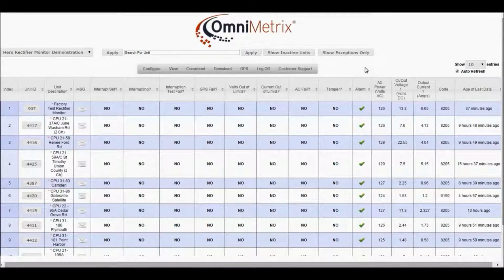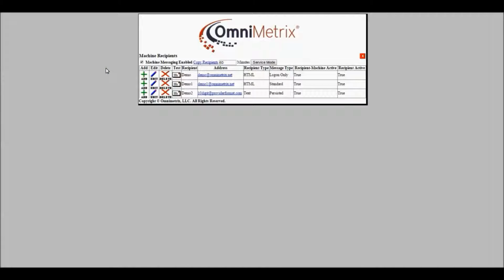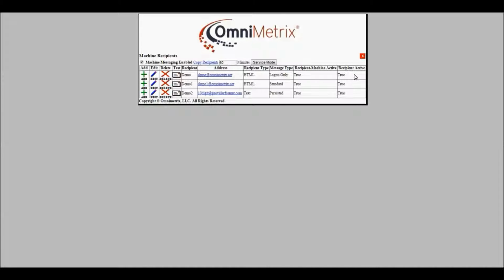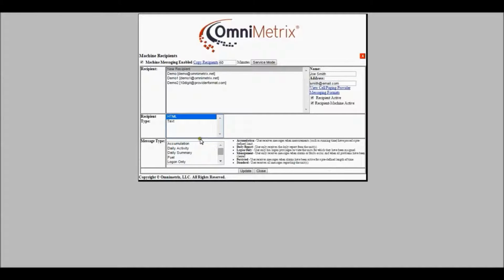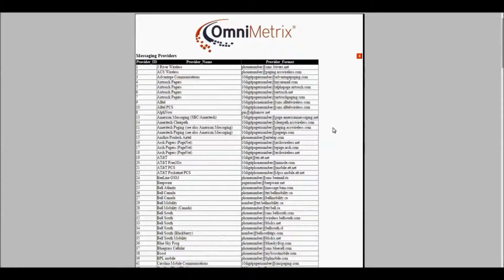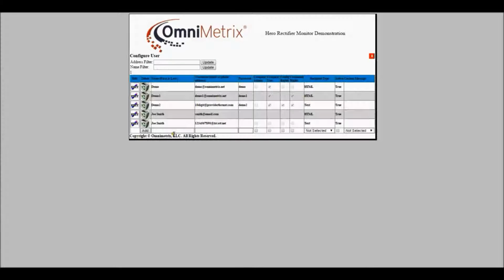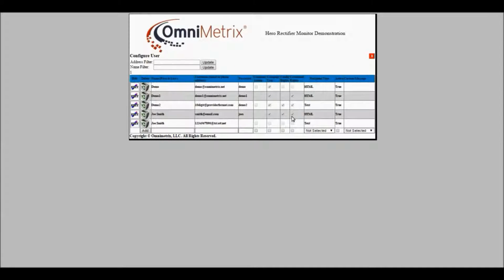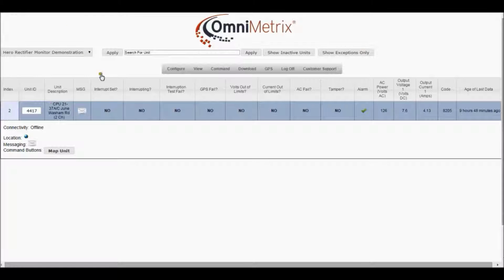CP OmniView - Add Msg Recipients & Configure Users